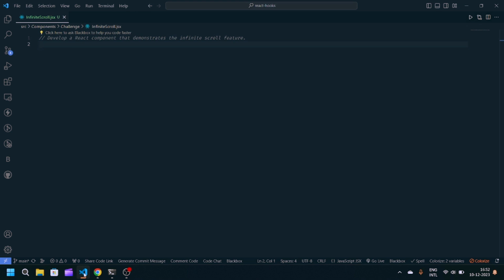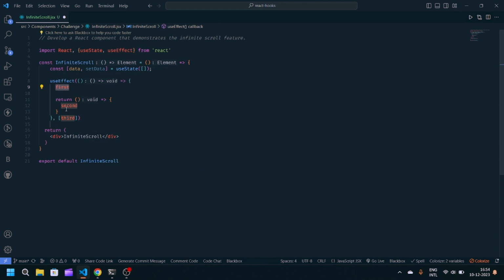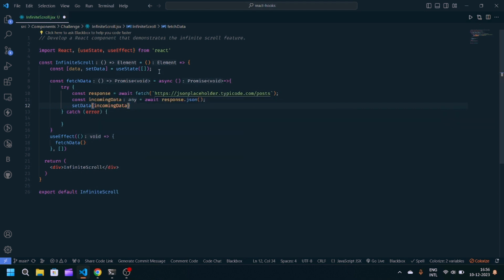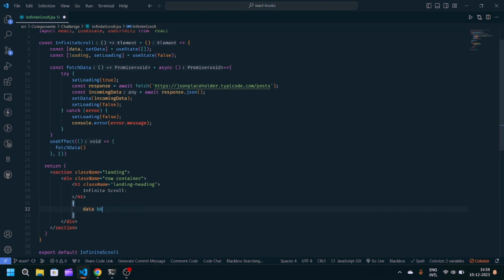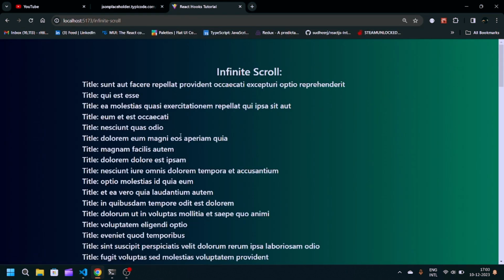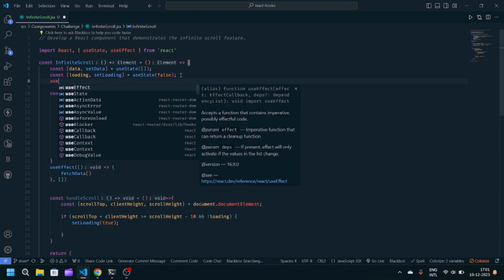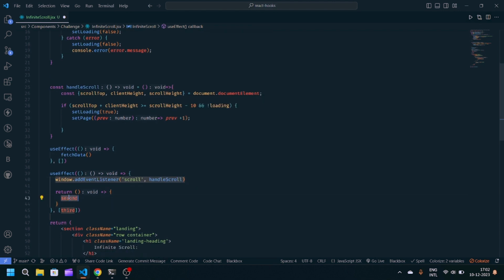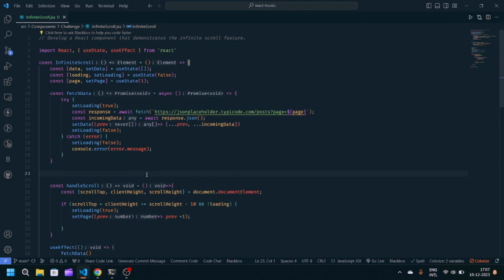#16 React Js Challenge Day 16 | Infinite Scroll in React Js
Your Quaris -
react infinite scroll
infinite scroll react
infinite scroll in react
infinite scroll
react infinite scroll component
infinite scroll tutorial
infinite scroll in react js
infinite scrolling
infinite scroll react tutorial
infinite scrolling react
react infinite scrolling
infinite scrolling with react
infinite scroll react hooks
feature: infinite scroll in react
infinite scroll js
react
infinite scrolling in react js
react js infinite scroll
react js
react js infinite scroll example
infinite scroll react
infinite scroll
infinite scroll javascript
react infinite scroll
react front end development
fetch api javascript
api in javascript
fetch api in react js
how to learn react js
how to use react js
understanding react js
react tutorial for beginners
react projects
react hooks tutorial
react challenge
react js advanced interview questions and answers
react mock interview
api integration in react js
how to fetch data from api in react js
api in react js
api call in react js
how to integrate api in react js
fetch data from api using react js
dom manipulation in javascript
what can you do with javascript
javascript advanced concepts
cool things to do with javascript